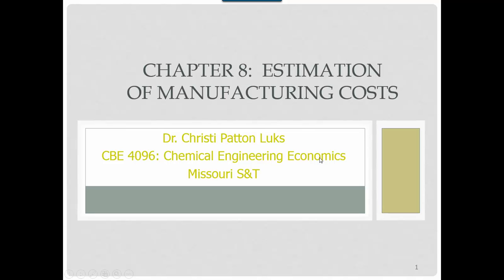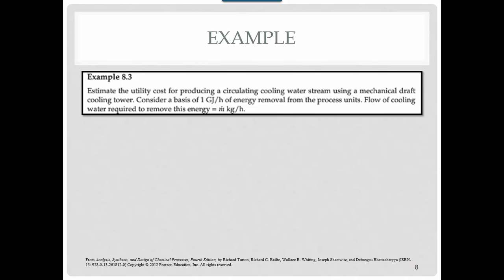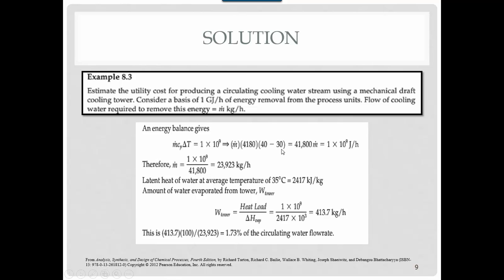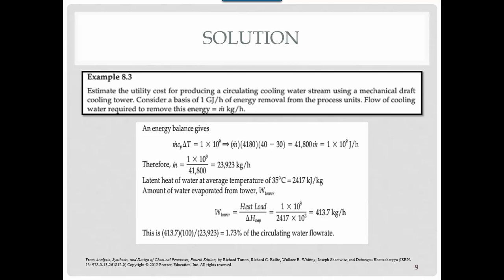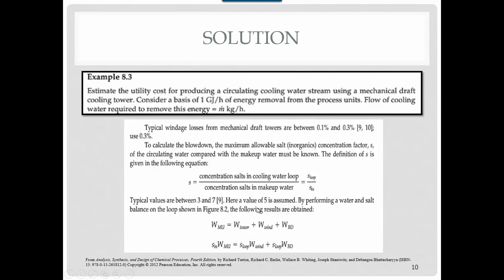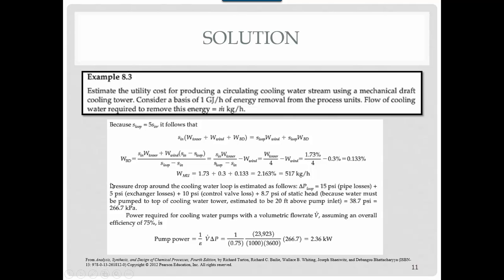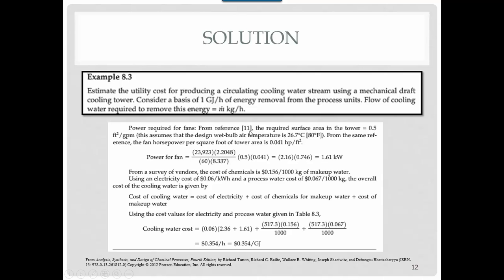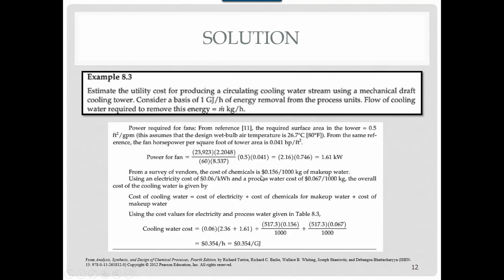Engineering Econ Utility Cost Example 1